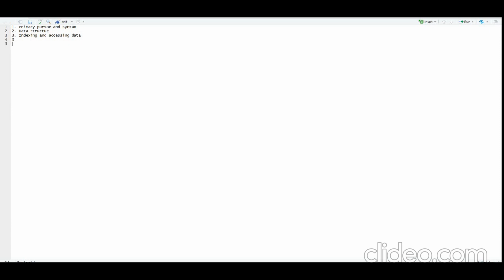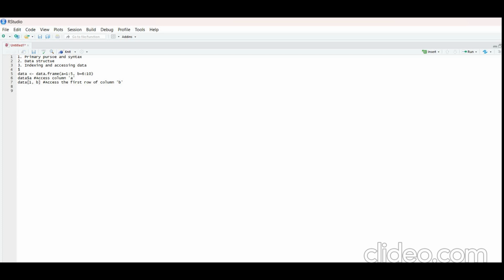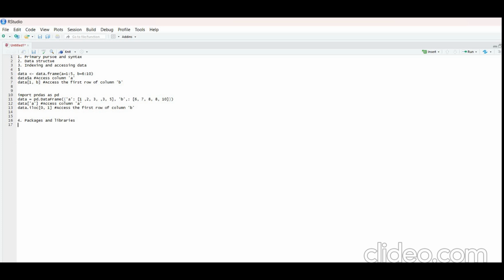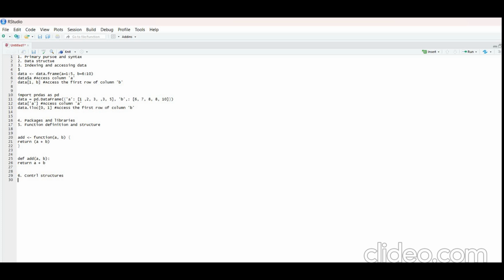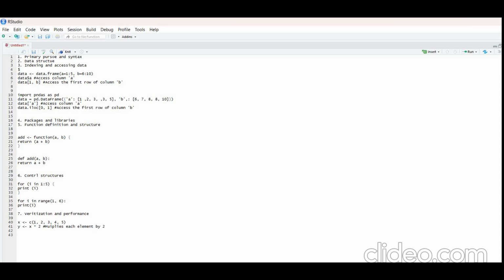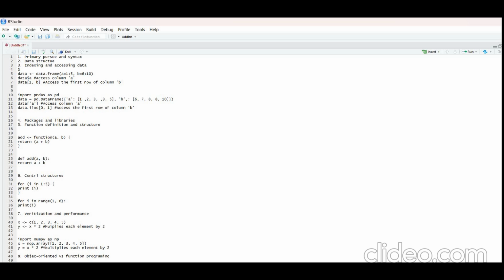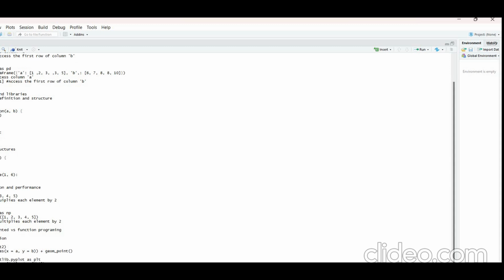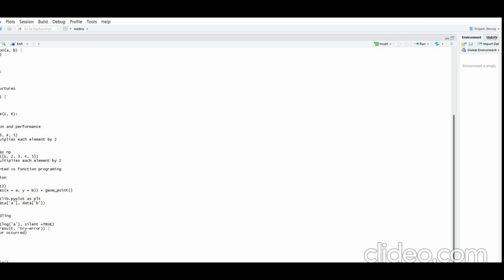Comparing R and Python codes - structures of codes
🐍 Comparing R and Python Code Structures – A Practical Guide! 🐍In this video, we dive into the similarities and differences between R and Python, focusing on the structure of the code. Ideal for data scientists, analysts, and beginners, this comparison highlights the unique features and syntax of each language, helping you decide which is best for your needs or how to work with both effectively.🔹 What You'll Learn:    - Key structural differences in R vs. Python    - How to write common data science functions in both languages    - Best practices for readability, efficiency, and simplicity in each language🔹 Who This Video is For: Whether you're coming from a data science background, considering learning a new language, or just curious about R and Python, this video breaks down core concepts and shows how to leverage each language’s strengths in data analysis, statistics, and machine learning.

Drop any questions or share your experiences with R and Python in the comments!"